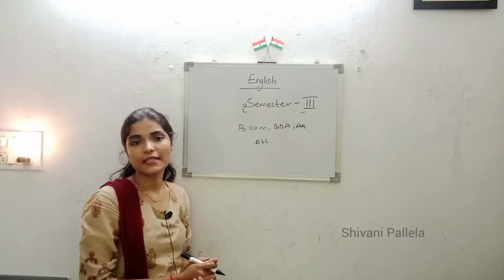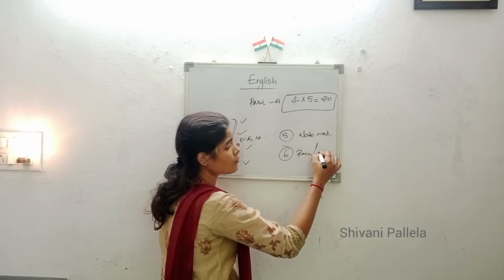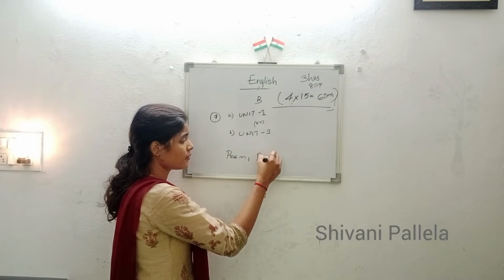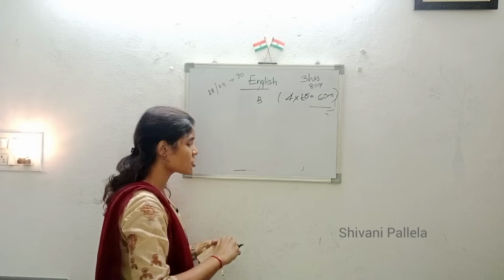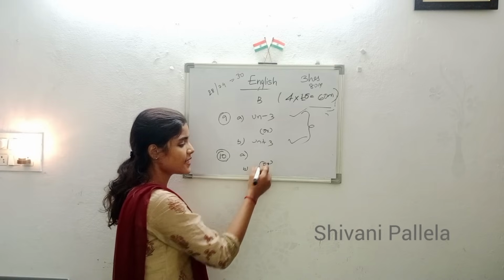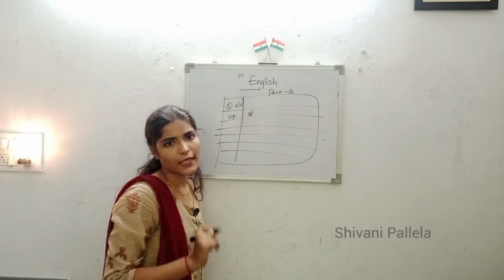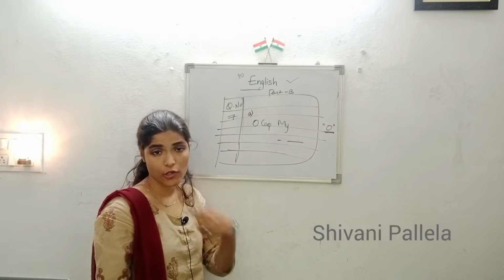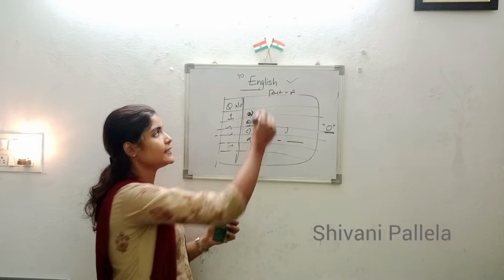|| ENGLISH || PAPER PRESENTATION TIPS AND TRICKS || SEMESTER 3 || O.U || @shivanipallela |